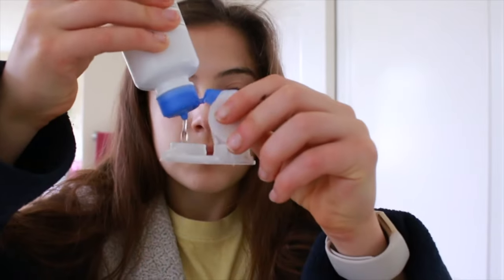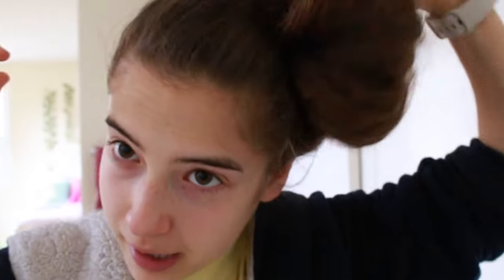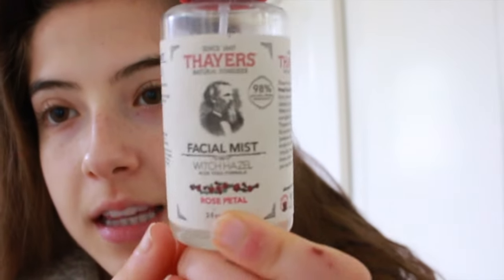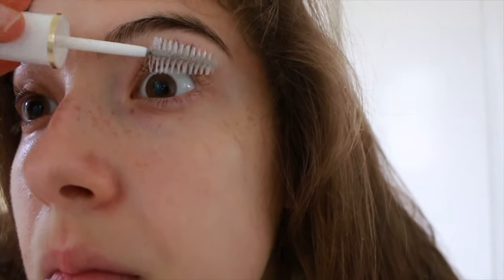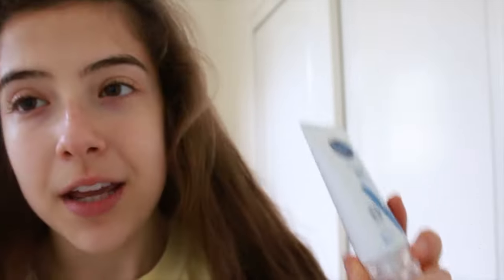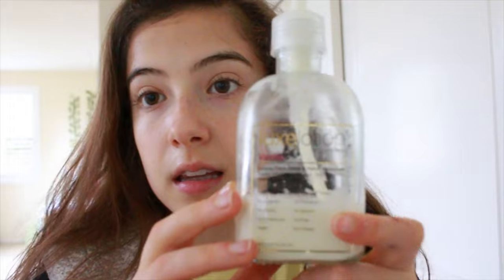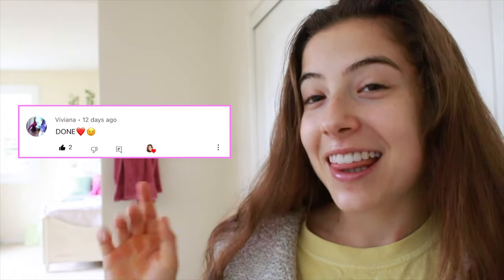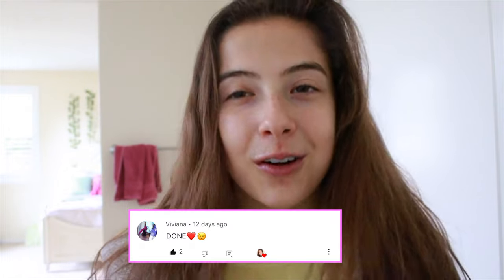2023 Skincare Routine!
HAPPY FRIDAY! Thank y’all for voting on my community page for this video! What’s your favorite part of your skincare routine?

-Comment "DONE"

Sub Count: 10,101! LOVE U ALL SM

FAQ:

how old are you? - 21! it’s crazy ik